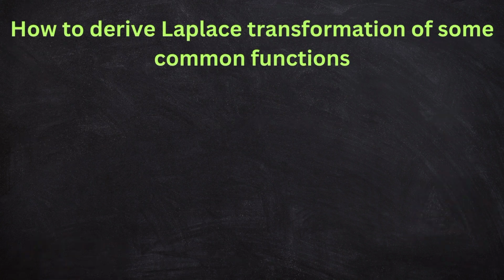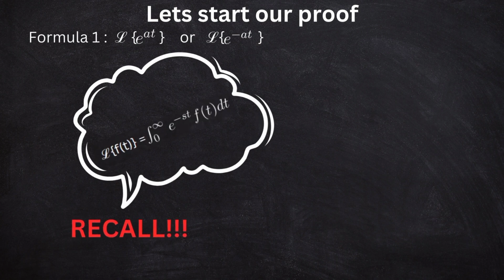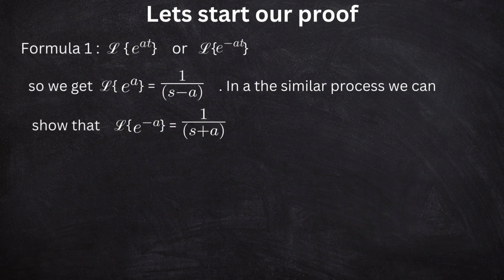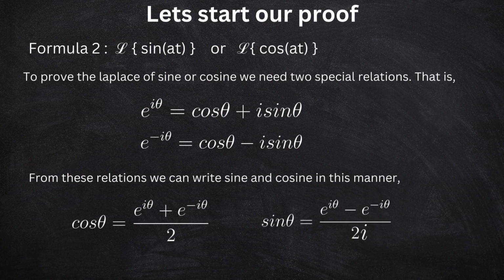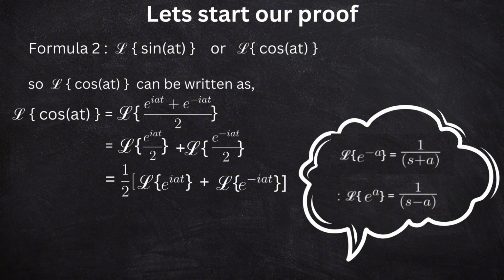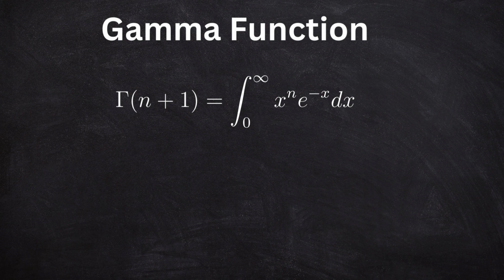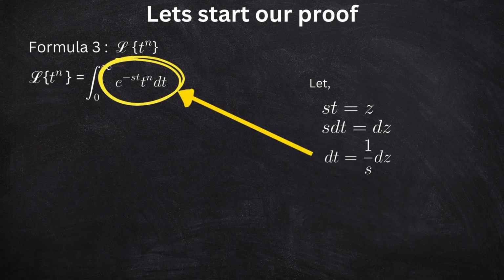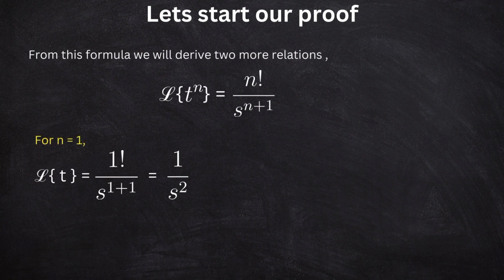Engineering Mathematics- Laplace Transformation | Formula Derivation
In this video is about proof of some basic formulas of Laplace Transformation that you will need in every step of your Laplace Journey. If you are able to learn this formulas and their derivation, You can solve any Laplace Transformation Questions that you will face in any examination.